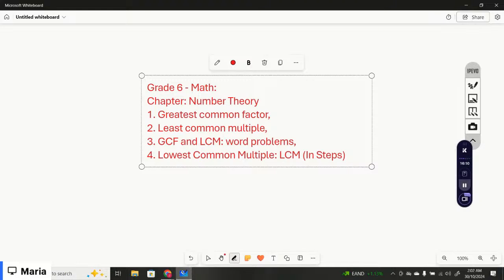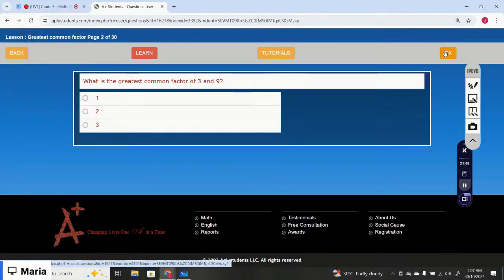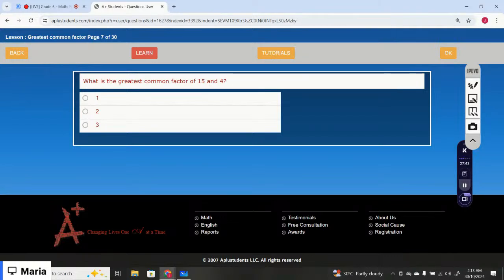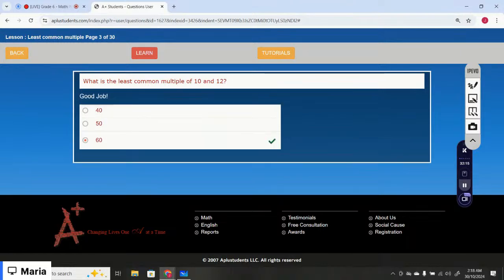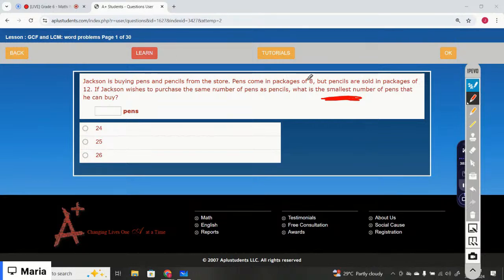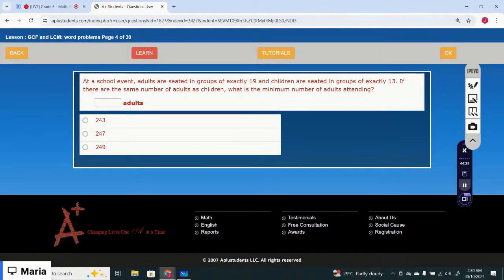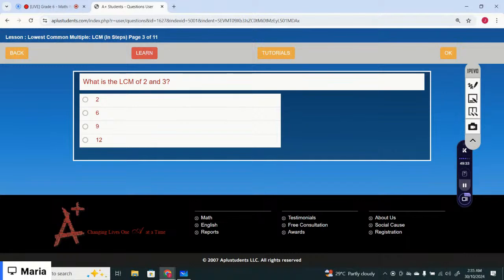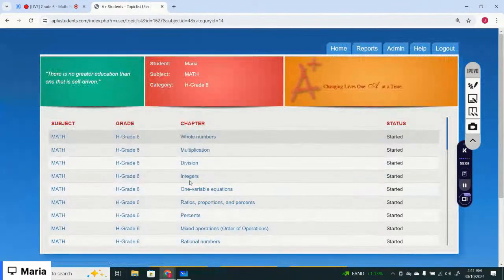Grade 6 - Math: Number theory